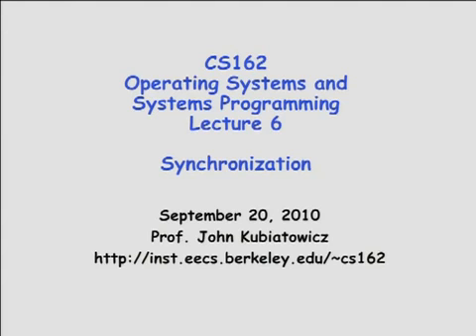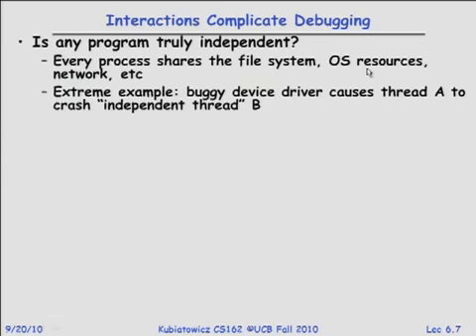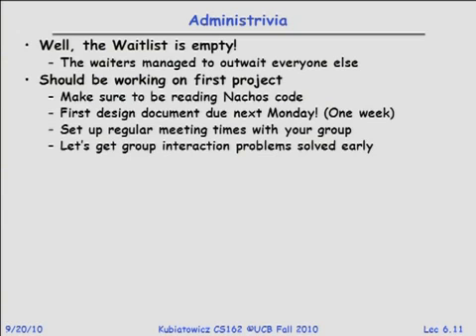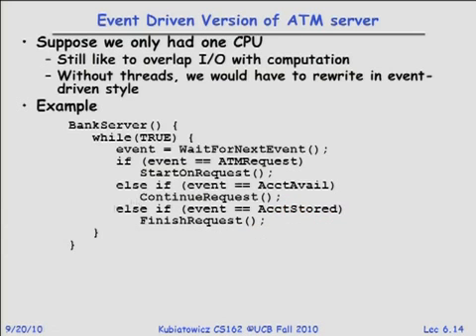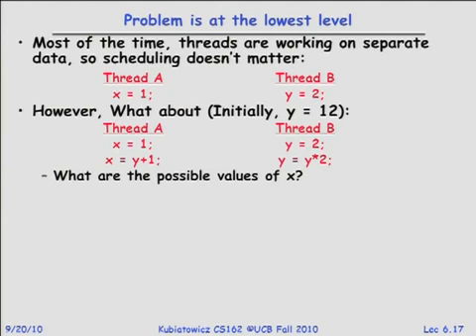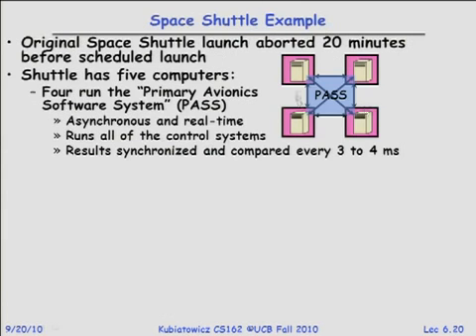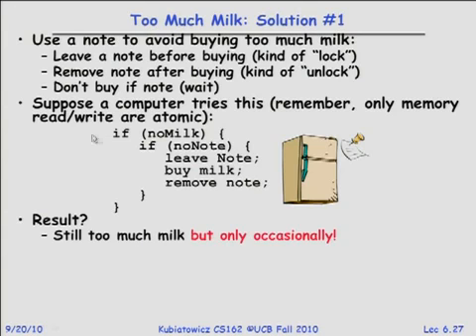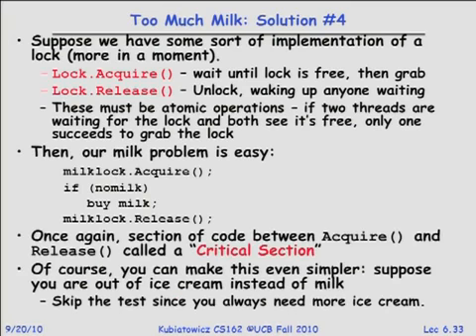Operating Systems Lecture 6